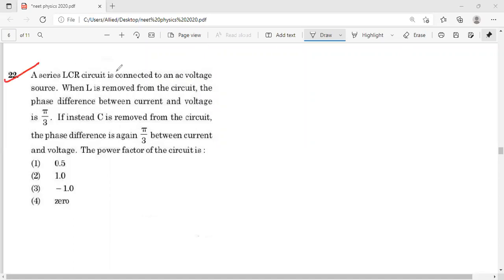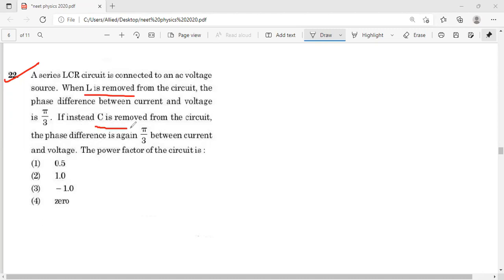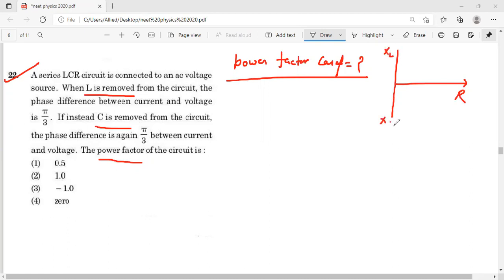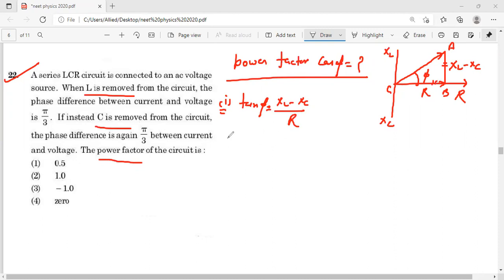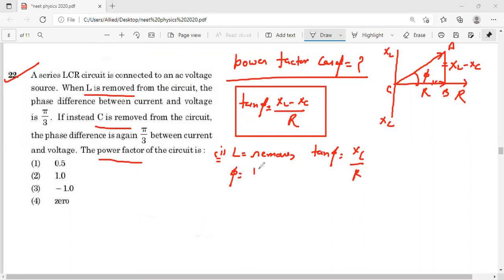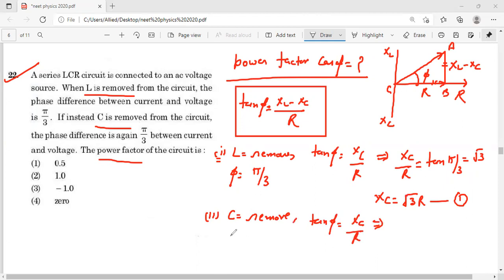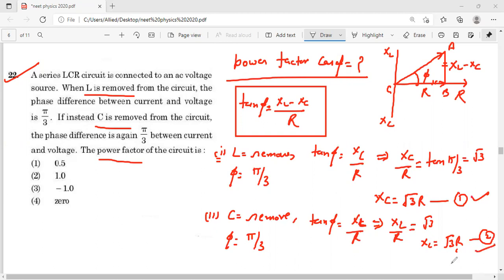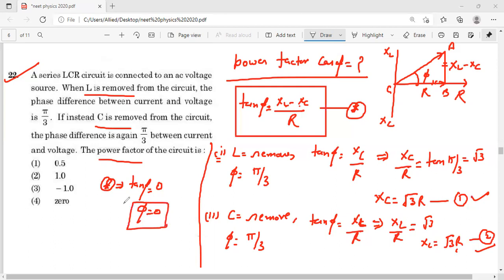A series LCR circuit is connected to an ac voltage source. When L is removed from the circuit, the p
WE teach online physics classes in india from last 17 years.
we teach 11th-12th-cbse- IB-CI-SAT LEVEL and NEET ,JEE-MAIN-ADVANCED LEVEL.
we are based in south Delhi (ALAKNANDA). rite now our all video are not public for all .but soon we public it, mean time you can contact us for physics .video
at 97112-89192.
Regards
prof.satish goyal